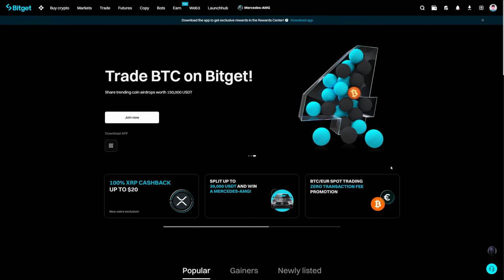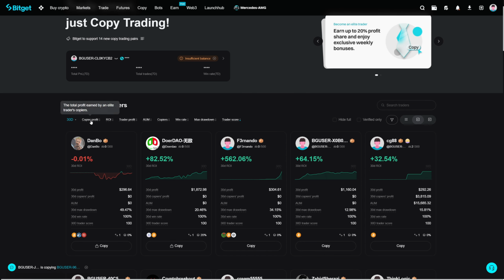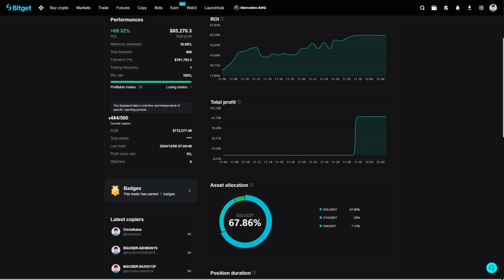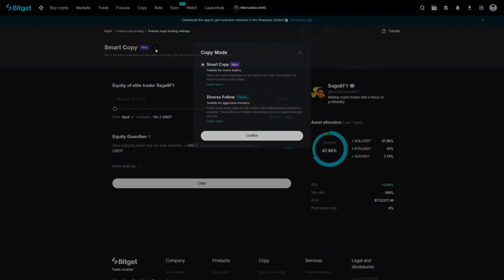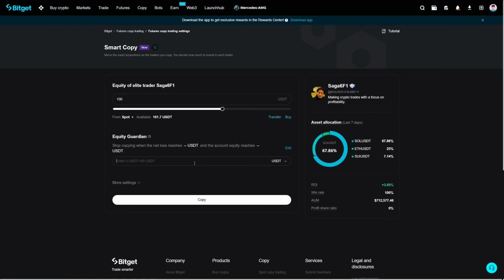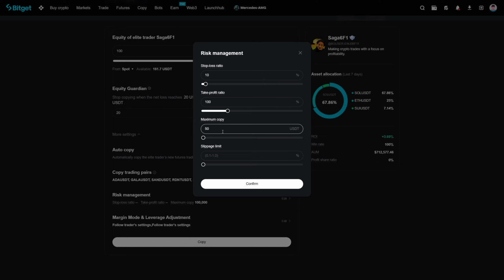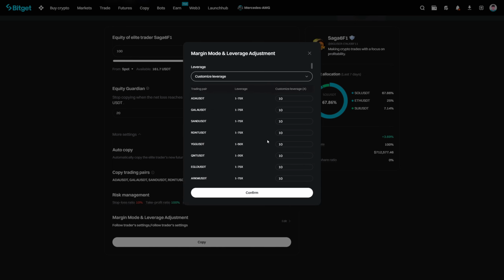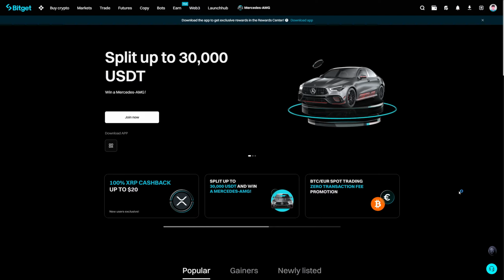BITGET - EARN MONEY WITH Bitget COPY TRADING! (Full Crypto Copy Trading Tutorial)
Sign up on Bitget to claim 10% Fee discount + $30,000 Trading Bonus.

In this step by step tutorial, you will learn how you can easily copy trade on Bitget and how to earn money passively with automated crypto copy trading.

00:00 Trading Bonus
00:40 Find a trader to copy
01:38 Analyze Performance
02:34 Activate a copy trade (All Settings)
05:42 Cancel or Adjust Copy Trade
06:32 Alternatives

We strongly recommend consulting with a qualified financial advisor to determine if copy trading aligns with your financial goals and risk tolerance. Use this tutorial at your own discretion. We are not liable for any financial losses you may incur.

=== Related Bitget Tutorials ===

=== End Related Bitget Tutorials ===

- Bitget KYC Verification: Does BitGet require KYC? (Yes!) Limits, Requirements & More